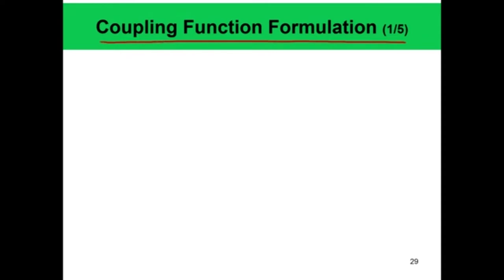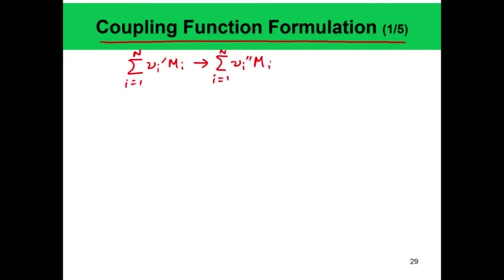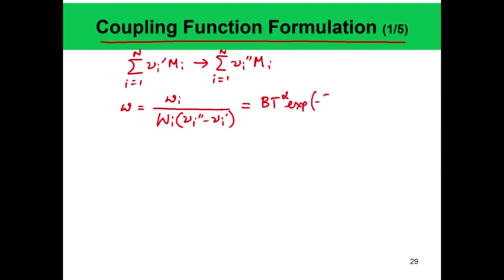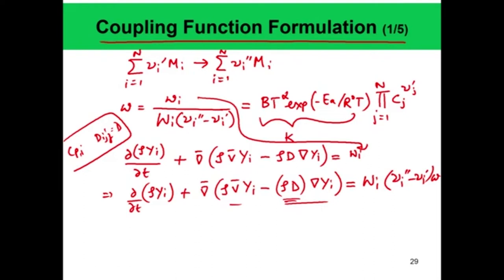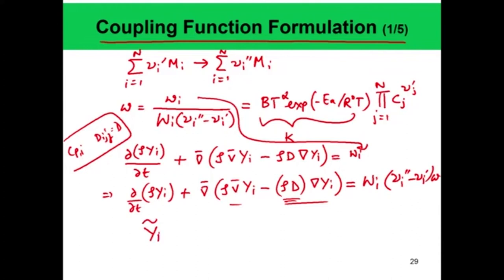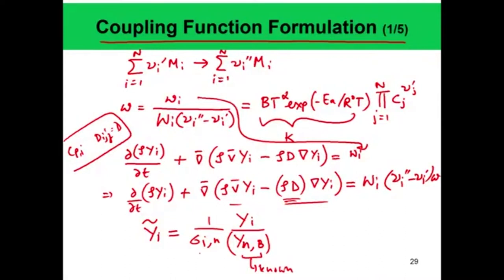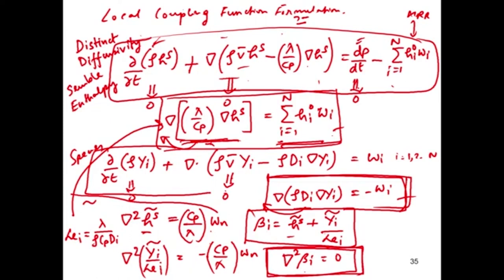Lec 17: Governing Equations V